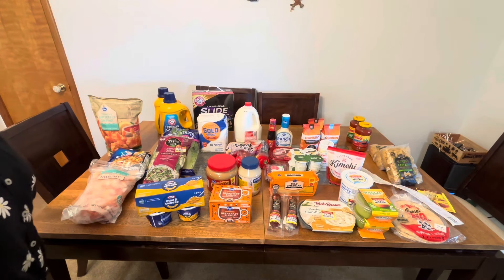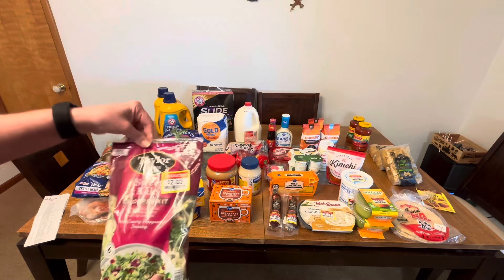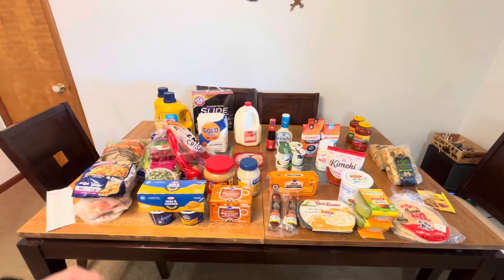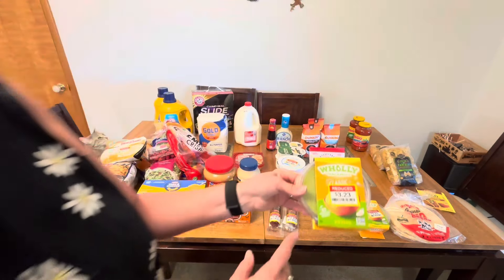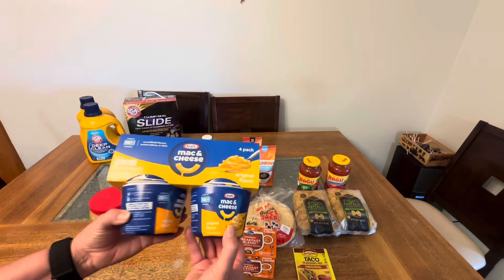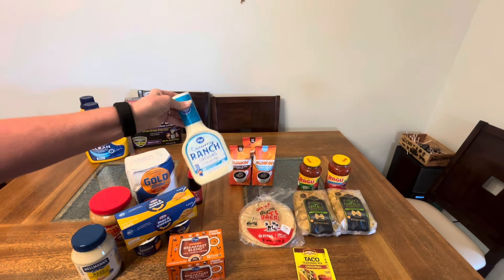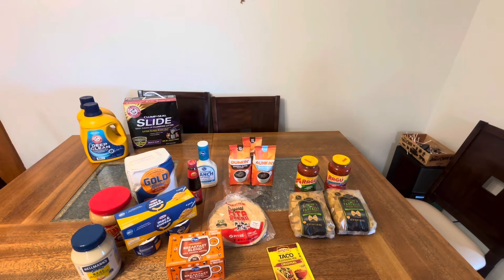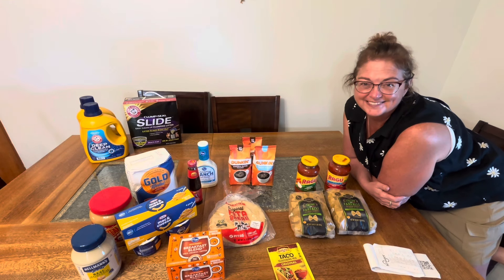Large Grocery Haul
Hannah ​⁠ created some amazing freezer meal plans to simplify your life!

Norpro Steam Juicer - Amazon

Onion powder and other spices come from Azure standard.

Laugh as much as you breathe and as always, BE BLESSED ❤️

Kim & Marlin

Ligonier, Indiana